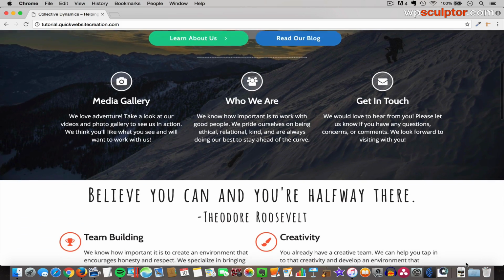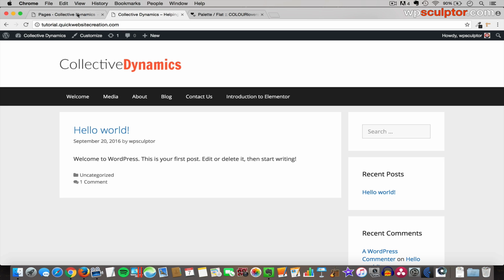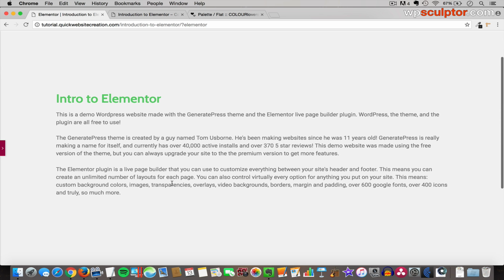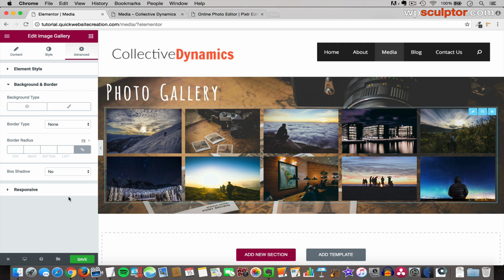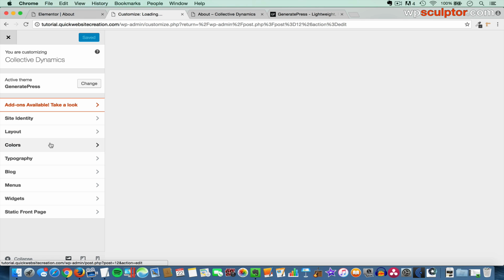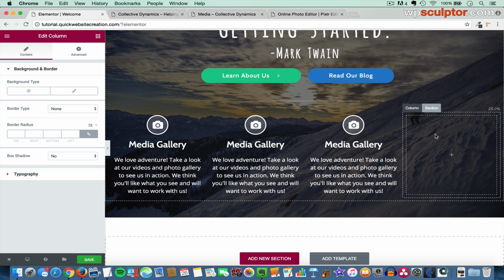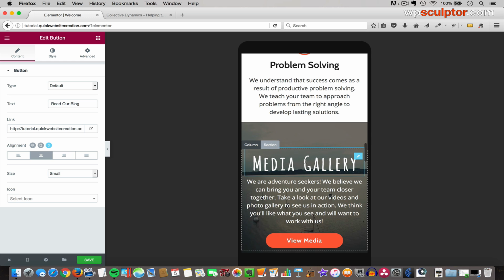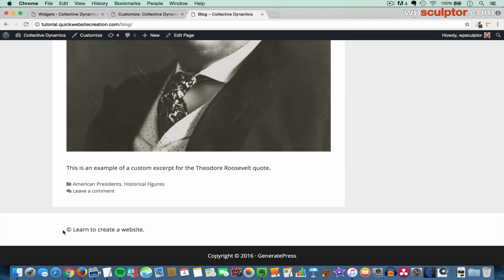Make a Custom Website with WordPress - Elementor Page Builder!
In this tutorial, you’ll learn everything you need to know to create highy customized WordPress websites. You’ll learn how to use the free Generate Press theme and the free Elementor Page Builder plugin. The Elementor Page Builder allows you to control 100% of the content between your website’s header and footer allowing you to create websites that are uniquely your own, not just another generic website template.

Please consider playing a part in letting YouTube know that my videos are helpful. You are amazing and I wish you all the very best with your online endeavors!

wpsculptor1cent - get your first month for just 1 cent

Thinking about upgrading to Elementor Pro and want to support me?

Time Stamp Table of Contents:
0:00:00 Introduction/Overview of Tutorial
0:02:58 Setting up a domain name and hosting account (My affiliate link
0:08:13 Installing WordPress onto your hosting account
0:10:51 Basic WordPress settings
0:15:12 Installing the Generate Press theme
0:16:15 Choosing a custom color scheme
0:20:45 Creating a Logo
0:25:02 Adding a logo and basic theme settings
0:27:47 Creating pages
0:30:01 Creating a custom navigation menu
0:34:26 Specifying a front page and an optional blog page
0:35:55 Additional theme appearance options (container width, navigation appearance, color options, fonts, etc..)
0:43:33 Introduction to Elementor Page Builder
1:05:24 Media page setup (downloading free images, resizing images, creating image galleries, adding videos, and adding background images)
1:36:54 Contact Us page setup - creating contact forms and Google maps
1:52:17 About page setup - advanced column background colors, testimonial element, icon box elements
2:11:52 Home page section 1 setup (fit to screen background images, headings, sections within sections, button customization, icon boxes, divider)
2:31:16 Home page section 2 setup (Heading, section within a section, icon boxes)
2:36:41 Home page section 3 setup (video backgrounds, headings, text, buttons)
2:41:58 Home page section 4 setup (image, heading , text, buttons, cropping images to get a widescreen, cinematic look)
2:50:04 Home page section 5 (background colors, headings, duplicating sections)
2:54:13 Adjusting home page section 4 height
2:55:06 Mobile device setup
3:01:02 Blogging features
3:13:31 Blog comment settings
3:16:51 Widgets and widget areas
3:27:01 Footer widget area
3:29:14 Closing words and thank you!